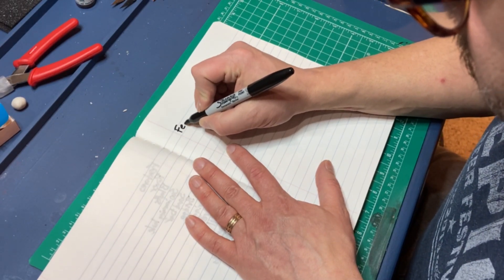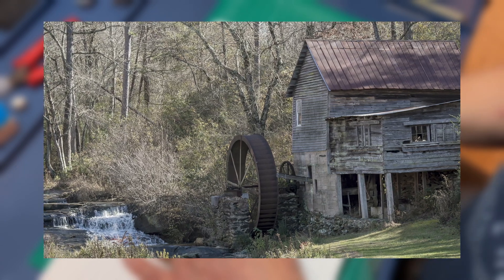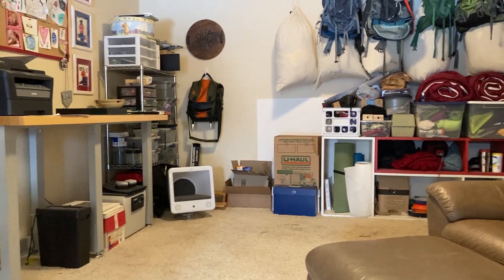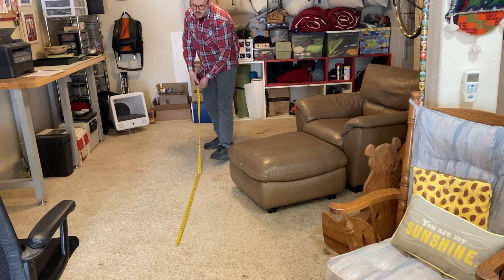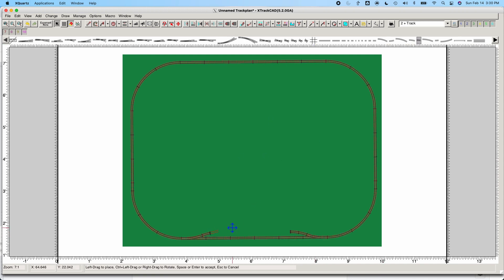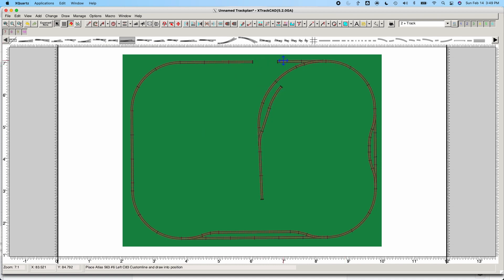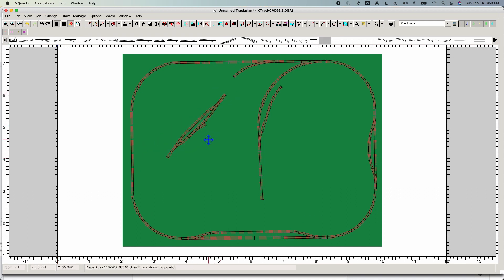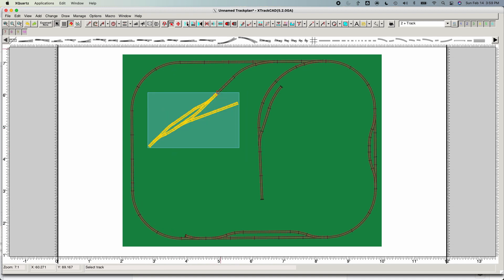Starting Layout Planning for My Model Railroad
On this episode I get started on the layout and track plan for the White River Line

I've spent some time planning my layout and track plan for the White River Line railroad. I'm considering what I want to see on my layout, and review the space I'll be building it in. Finally, I put together a rough draft of the track based on the story I want my railroad to tell and the space I have available to me.